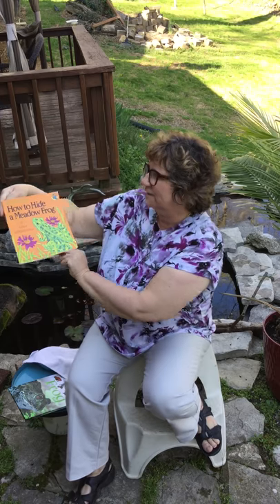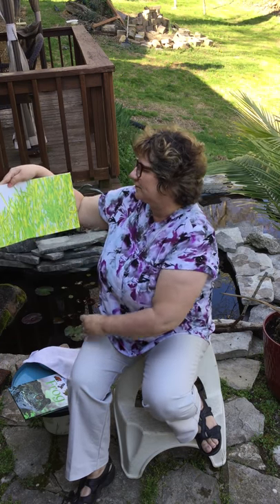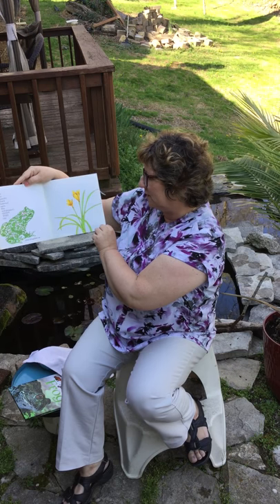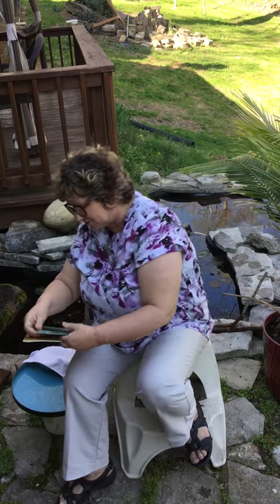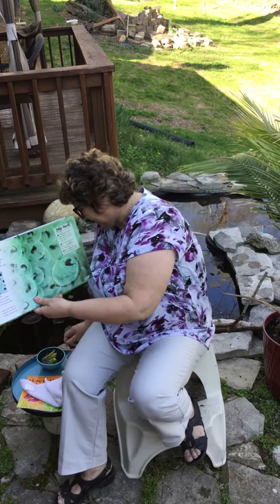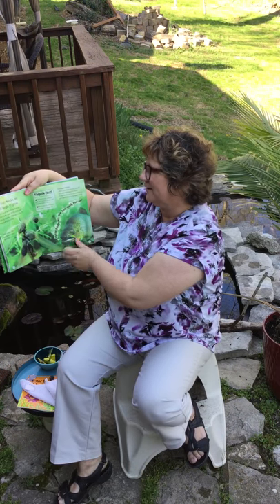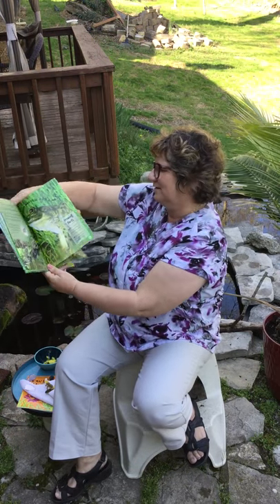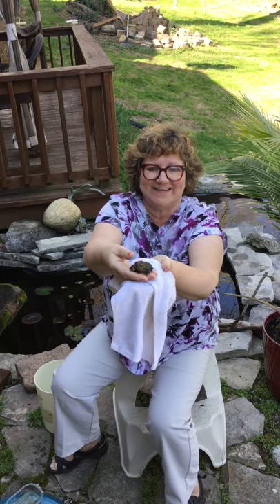Frogs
Life cycle of a frog